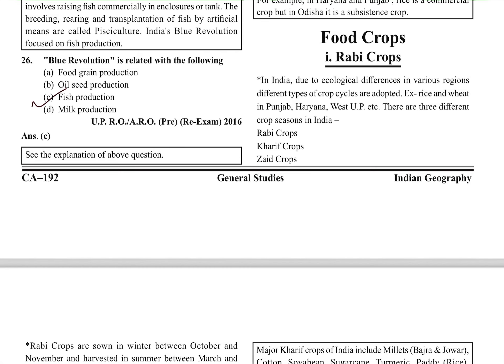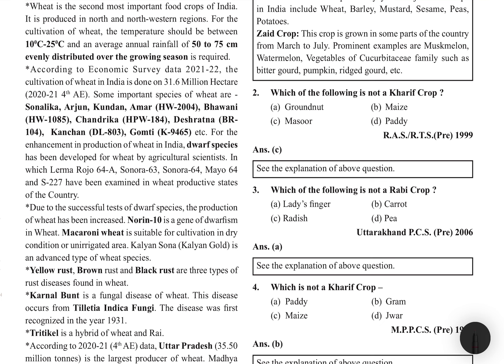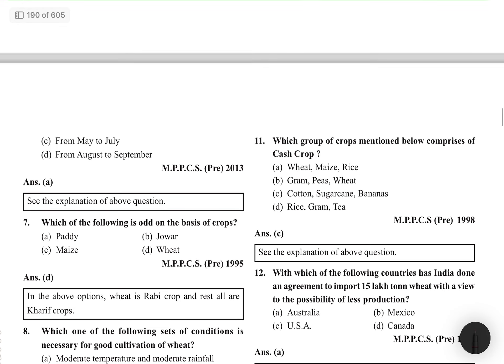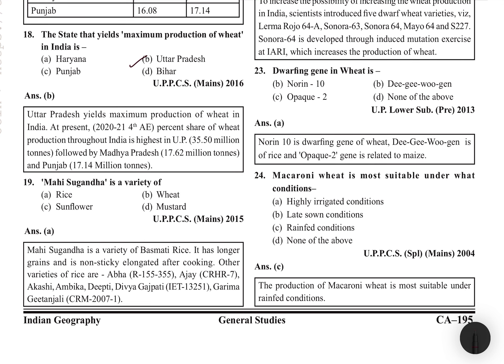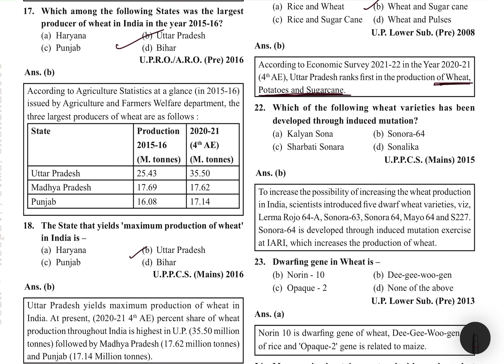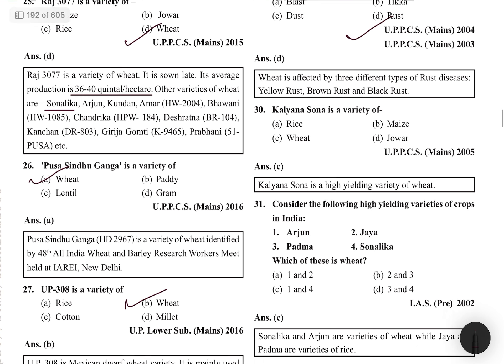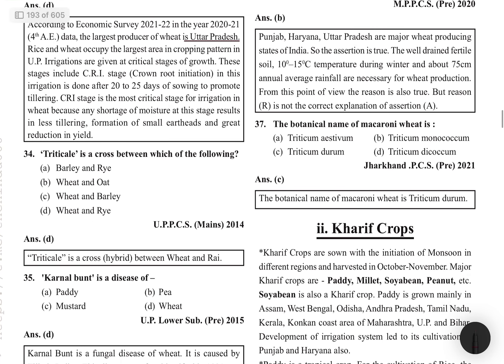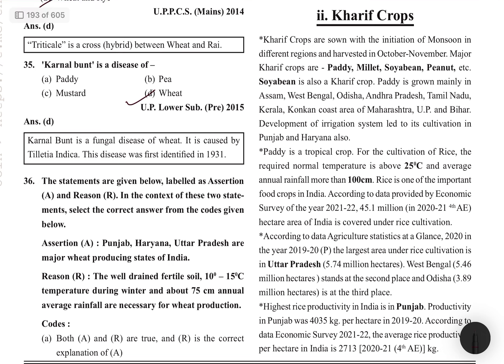Quick Revision of General Geography Ghatnachakra in English